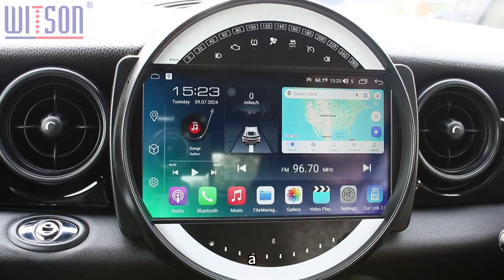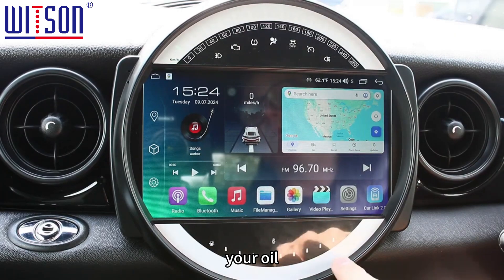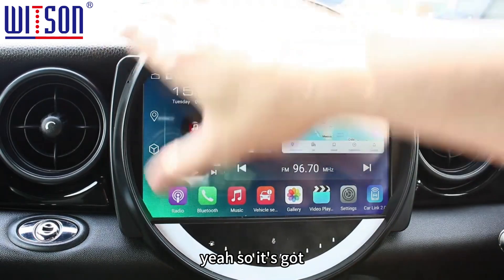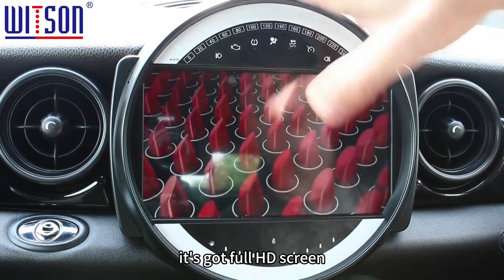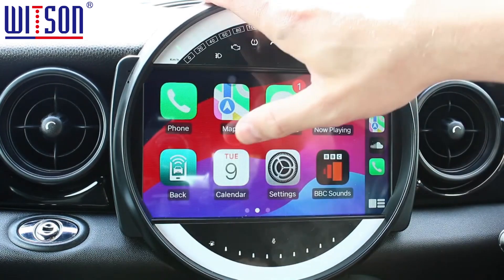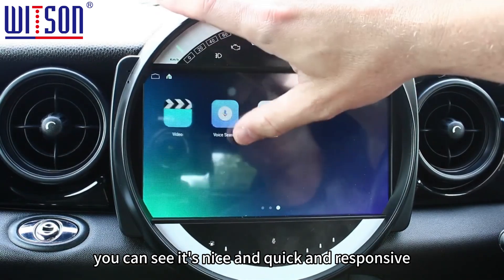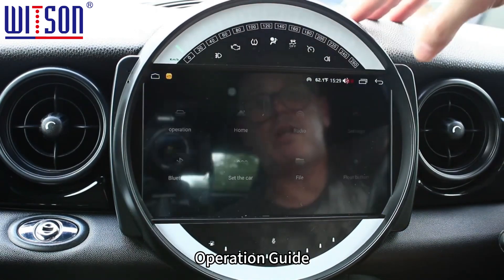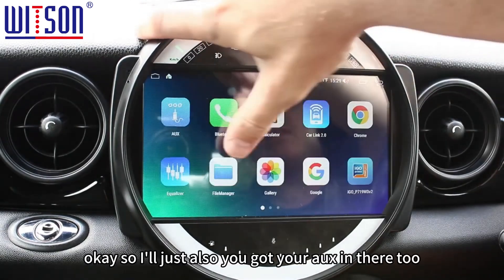For BMW Mini Cooper R56/57 2007-2014 OEM Style Android Carplay Head Player HV3680B from WITSON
Hi all, here's a recently updated MINI android head unit we installed earlier this week,

This system is a great upgrade too the car, and is a bit cheaper than the other unit's we've showcased before, this unit runs on an Android OS, meaning you've got access to the Google Play store to download applications directly onto the unit's storage.

It's also got built-in Wireless Apple CarPlay or Android Auto, allowing you to easily pair your phone to the system, and access your phone's everyday applications on the head unit.

We are WITSON Industrial CAR DVD GPS factory in China since 2003.
We supply OEM Android All-in-one Car DVD GPS,Big Screen for AUDI,BMW,MERCEDES-BENZ,TOYOTA,KIA,PEUGEOT... Multimedia Player,Tesla Vertical Screen etc... for MANY OTHER DIFFERENT car brand. Small order is acceptable, we also have Europe Stock for fast shipment.